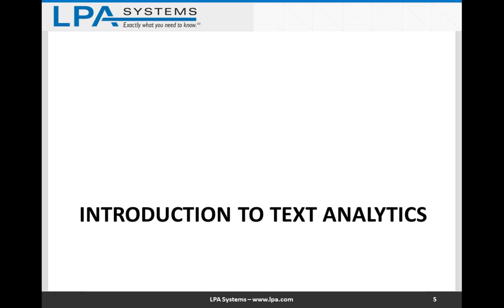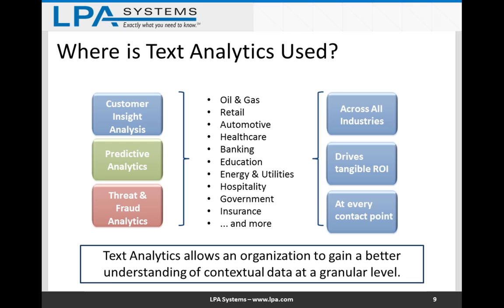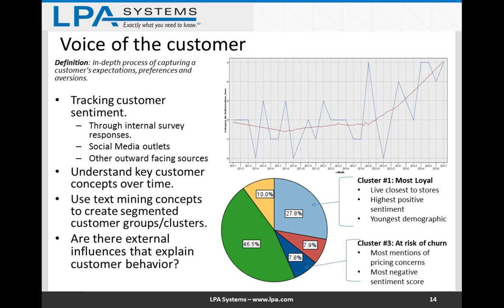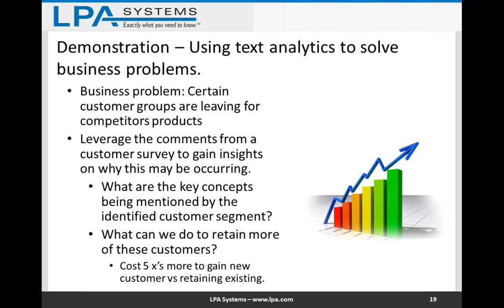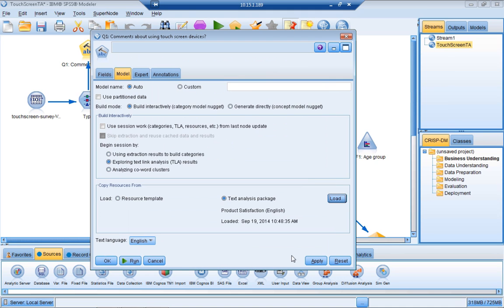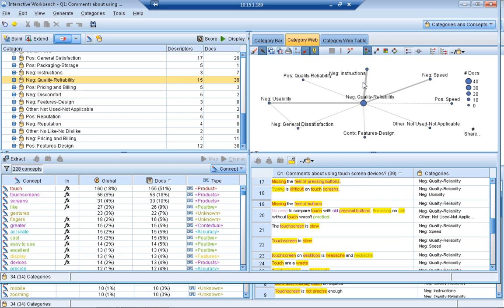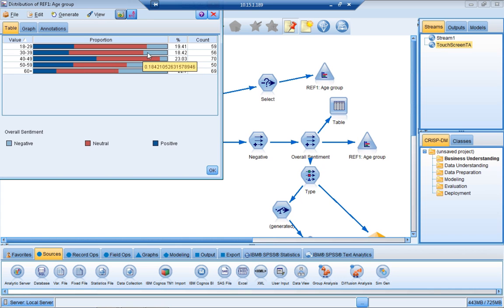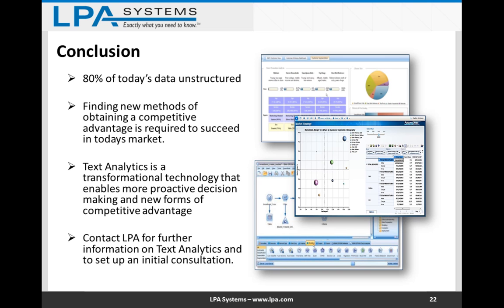Webinar: Introduction to SPSS Text Analytics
What can we do with our textual survey data? How can we gain deeper insights on what our customers are saying about our company and products beyond simple closed-ended questions? Companies large and small are trying to unlock the insights and answers that are contained in natural language texts. These insights are the key to gaining a competitive edge in today’s marketplace. To learn more, watch a replay of our webinar here.